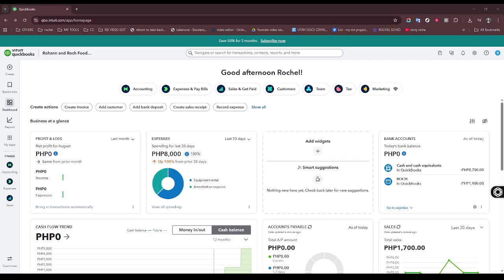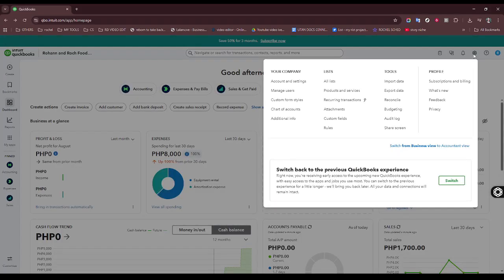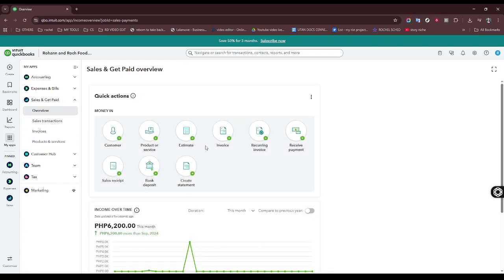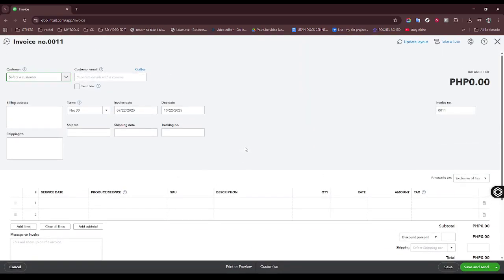How to Set Up Autopay in QuickBooks Online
Want to save time and never miss a payment? ⏰ Learn how to set up Autopay in QuickBooks Online with this step-by-step tutorial. This guide shows you how to automatically pay bills, vendors, and recurring expenses, so your finances stay organized and on time.

In this video, you’ll learn:
✅ How to enable Autopay in QuickBooks Online
✅ Step-by-step instructions to set up recurring payments
✅ How to manage and edit Autopay schedules
✅ Tips to avoid missed payments and ensure accuracy

QuickBooks Online makes it easy to automate your payments, giving you more time to focus on growing your business.

📌 If you’ve been searching for “QuickBooks Online Autopay setup” or “how to automate payments in QuickBooks Online”, this video is perfect for you.